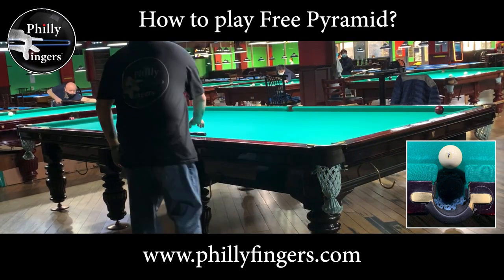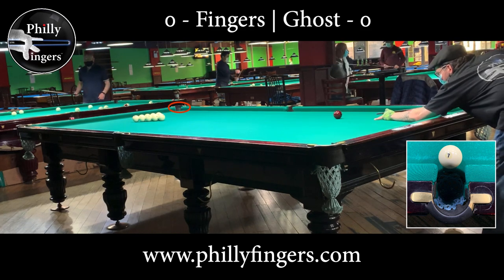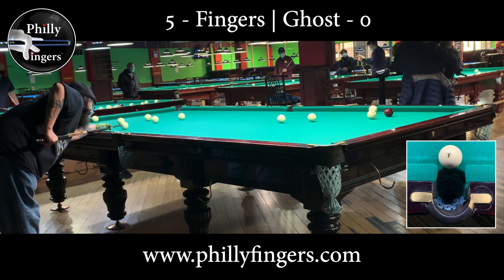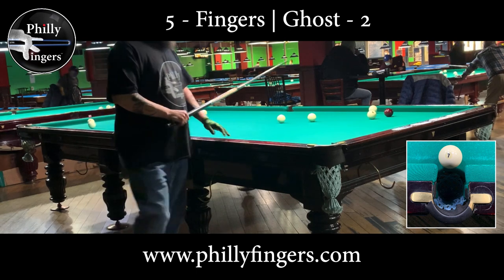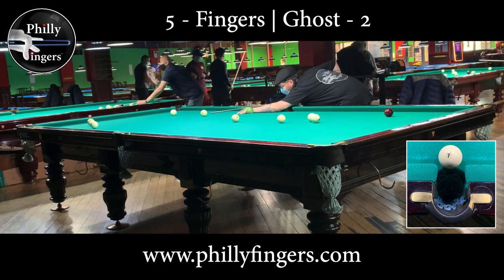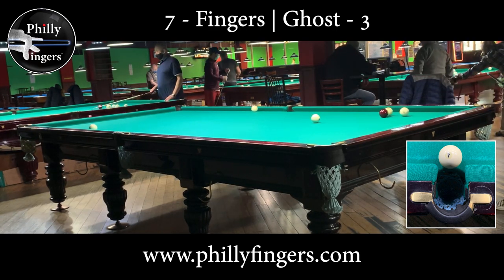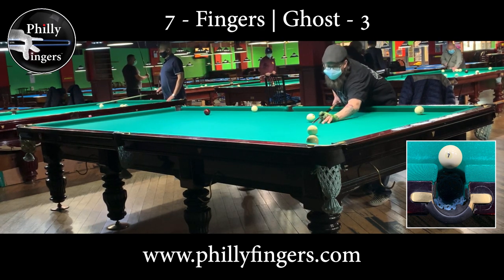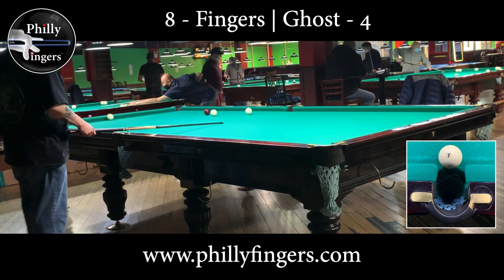How to play Free Pyramid? - Russian Pyramid